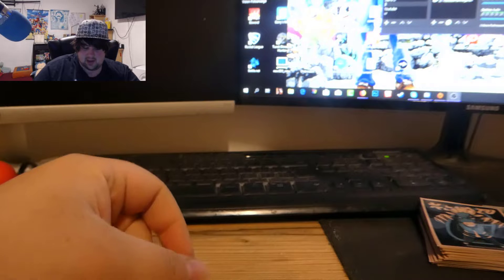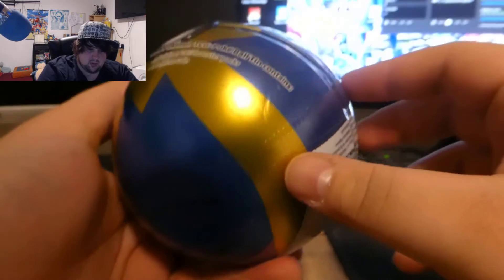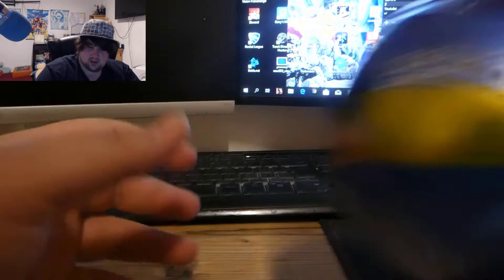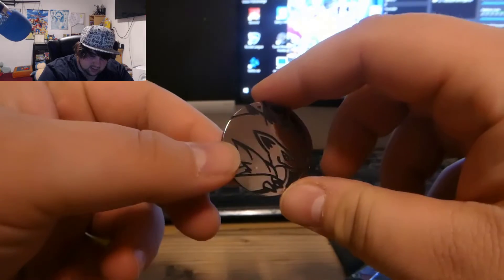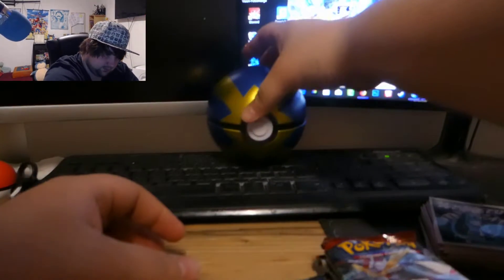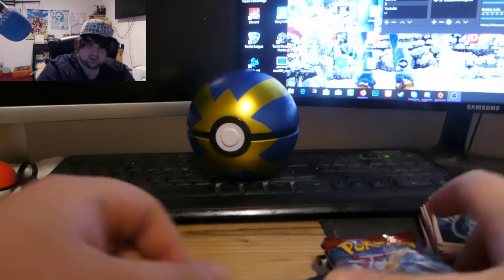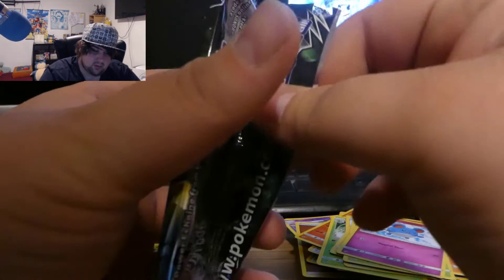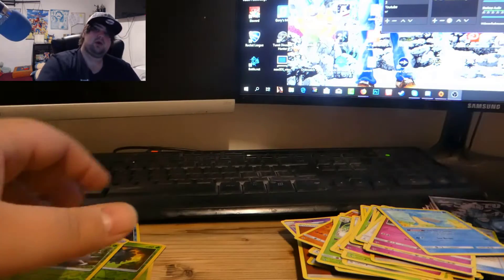Pokemon TCG Lost Thunder Pre Release Kit Opening - The Green Code Scam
Here my socials a Follow would be GREATLY appreciated not only to have a bigger number it's more that i can communicate with you guys and you can see a bit more of me ^^ HAVE A WONDERFUL DAY